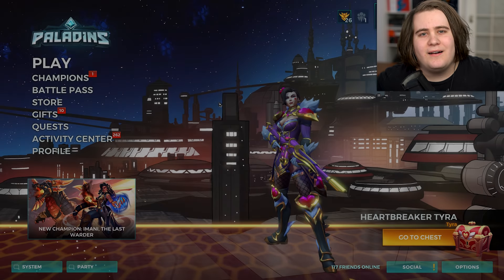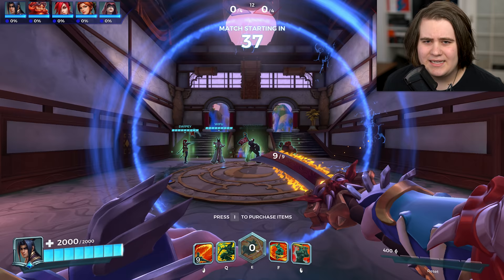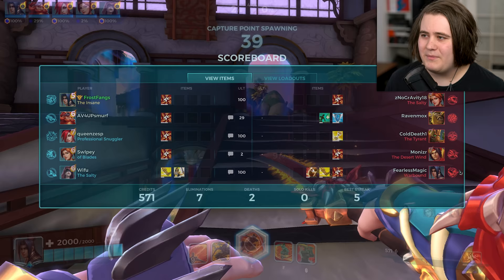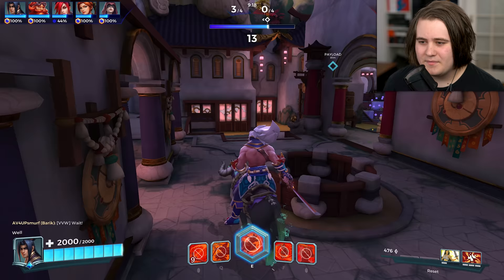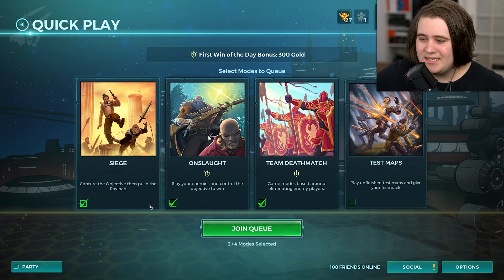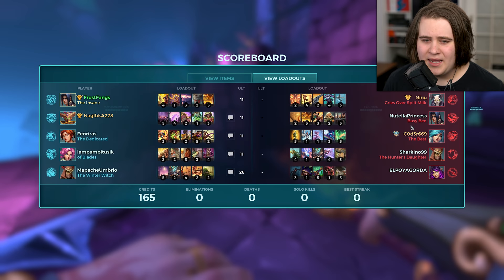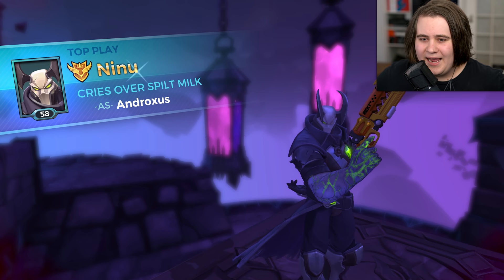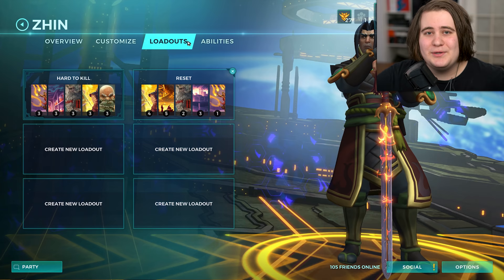The Best / Only Way To Play Zhin? | Paladins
Paladins Zhin 2.01 Gameplay & Build